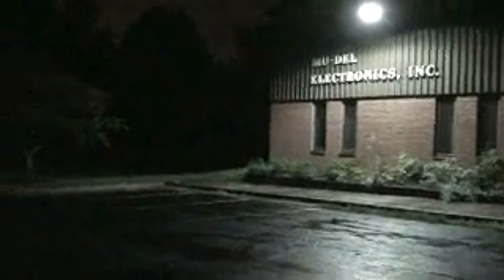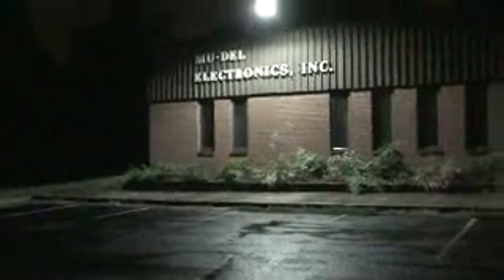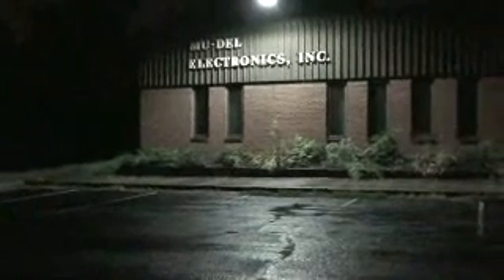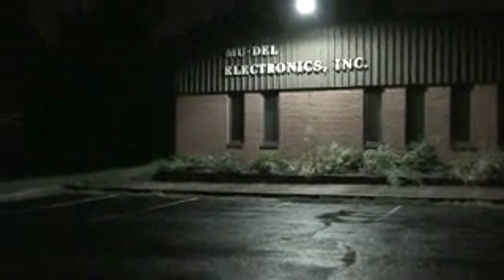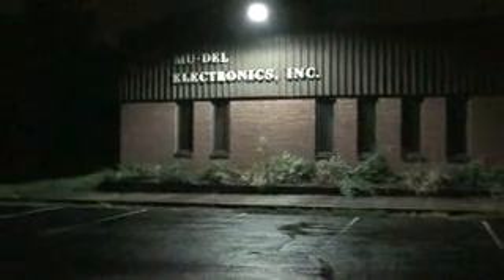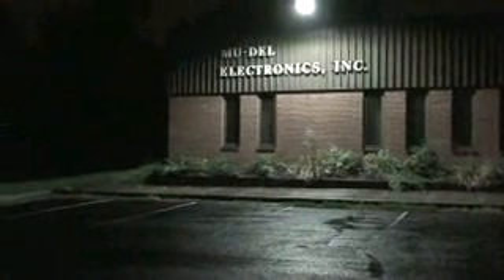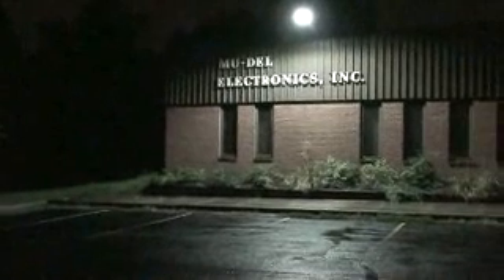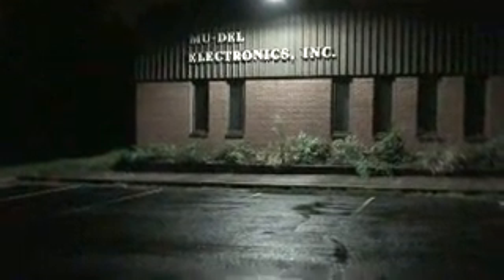L.E.D. STREET LIGHTING (Part 1)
Visual comparison of L.E.D. Street Lighting to Halogen Light or High Pressure Sodium (HPS) Light.